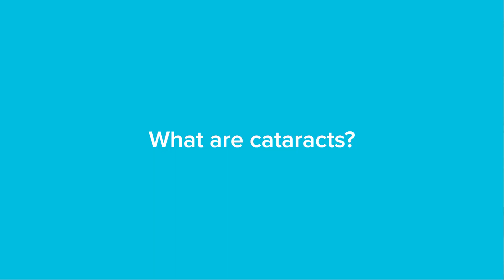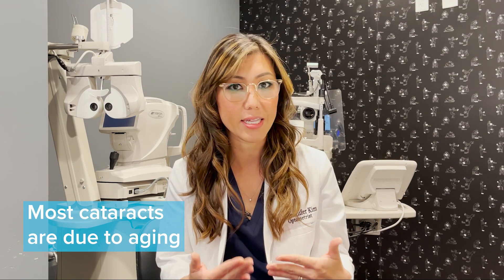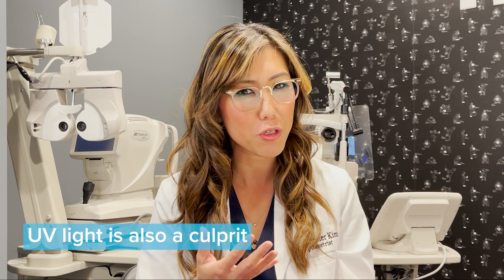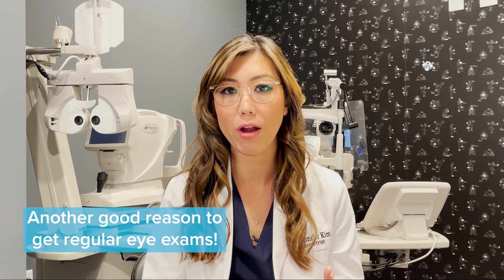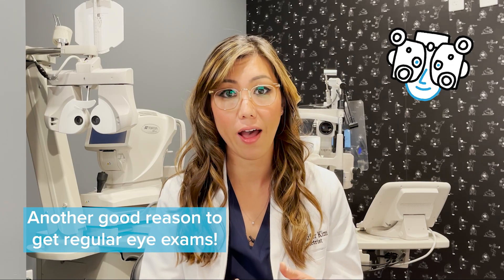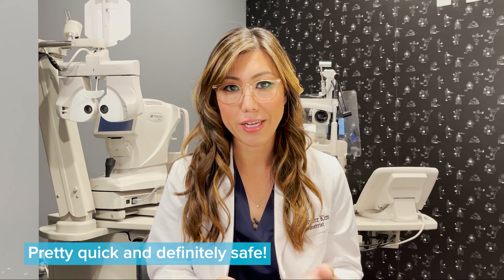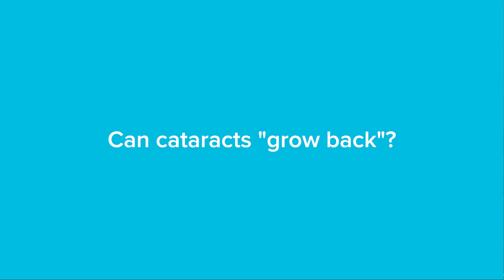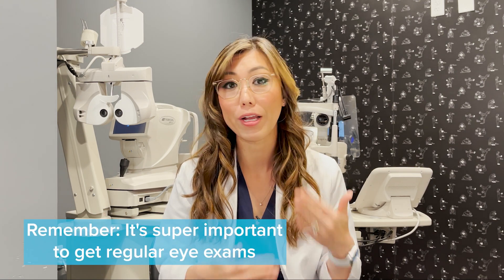An Optometrist Explains: Cataracts and Cataract Surgery | Warby Parker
Dr. Jennifer Kim, an optometrist at Warby Parker Somerset in Troy, MI, fills us in everything about cataracts. If you’ve ever wanted to learn what they are, why they occur, and when it’s necessary to get cataract surgery to correct the issue, then tune in!

ABOUT WARBY PARKER
Warby Parker offers everything you need for happier eyes at a price that leaves you with money in your pocket, from designer-quality glasses and contacts to eye exams and vision tests, and you can meet us online, at our stores, or even in your home. Wherever and whenever you need it, we’re there to make exceptional vision care simple and accessible. (Delightful, too.)

For every pair sold, a pair of glasses is distributed to someone in need.

Access­ing, viewing, read­ing, or oth­er­wise using this content does NOT cre­ate a physician-patient rela­tion­ship between you and its author. Noth­ing con­tained in this video or its description is intended to estab­lish a physician-patient rela­tion­ship, to replace the ser­vices of a trained physi­cian or health care pro­fes­sional, or oth­er­wise to be a sub­sti­tute for pro­fes­sional med­ical advice, diag­no­sis, or treatment. You should con­sult a licensed physi­cian or appropriately credentialed health care worker in your com­mu­nity in all mat­ters relat­ing to your health.